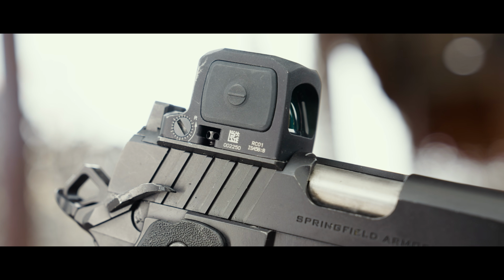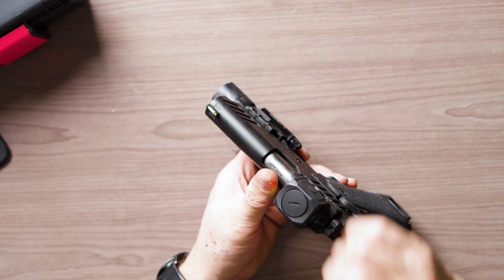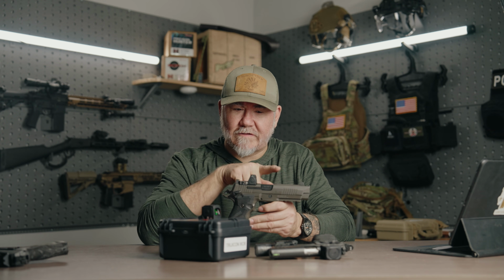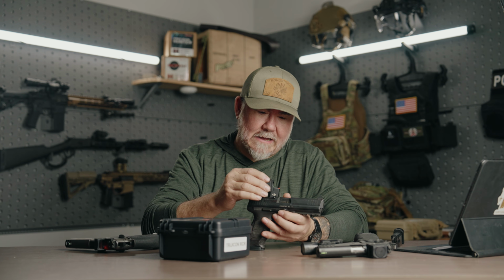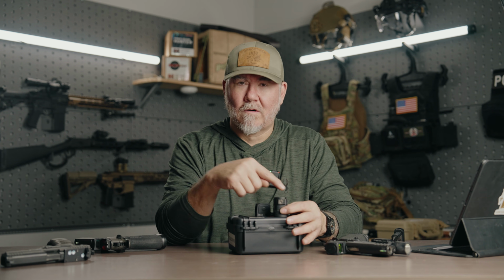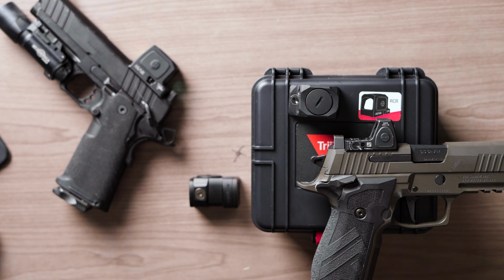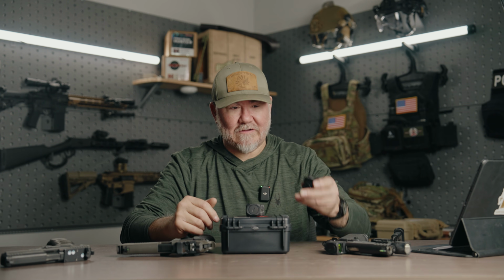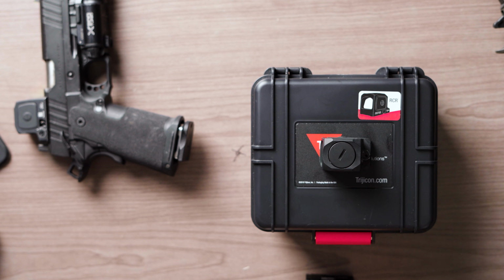Trijicon RCR. Is the juice worth the squeeze?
Let me be up front about this, yes, I am unhappy with the 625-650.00 price tag. I have no relationship with Trijicon, I purchased both RCR's in this first review.

The RCR is the latest enclosed emitter RDS. Thats odd to say considering. Trijicon has been the world's leader in RDO's for decades. As I get more time on the RCR and mount it to other guns, I will have a follow up review with more info and more concise final thoughts.